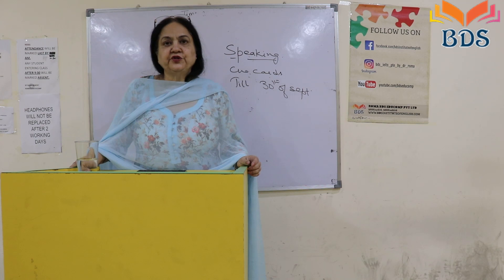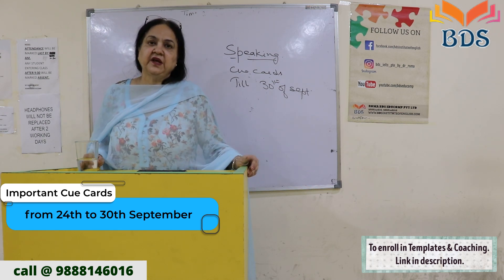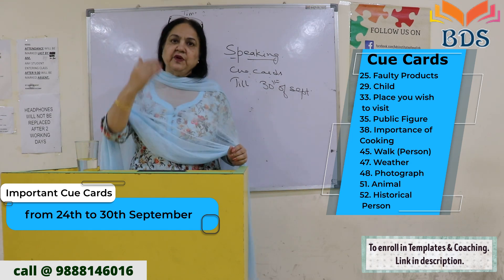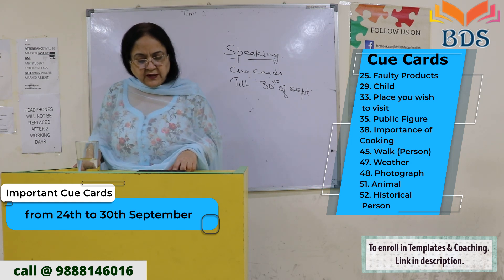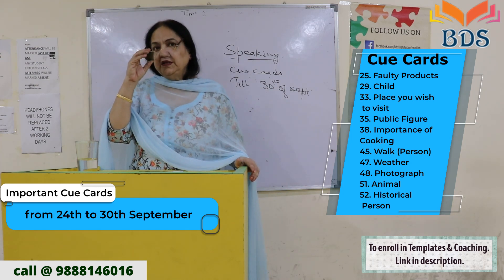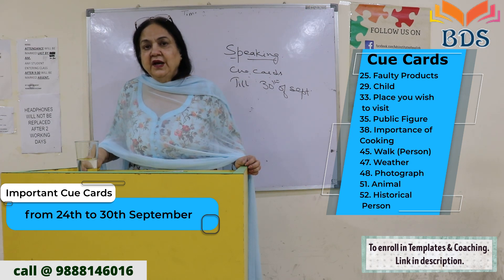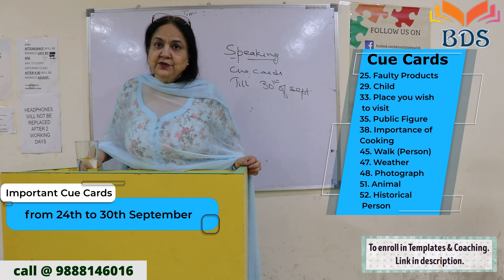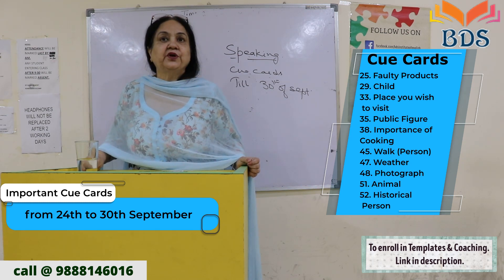IELTS 24th to 30th September Cue Cards Prediction | Important Topics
o All PDF’s, Notes & Test Practices Provided